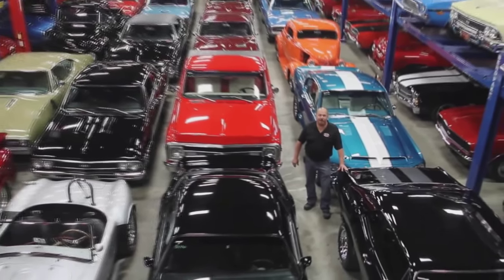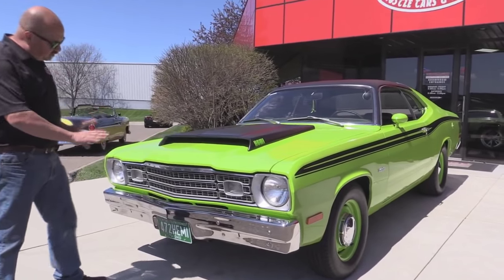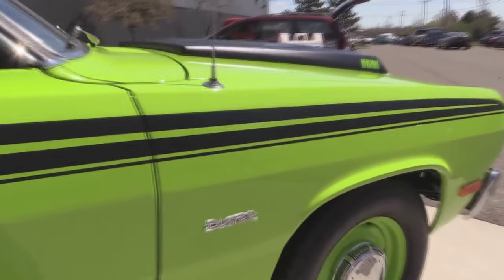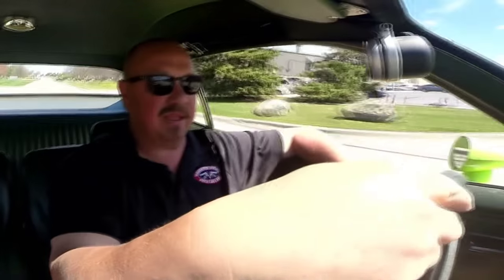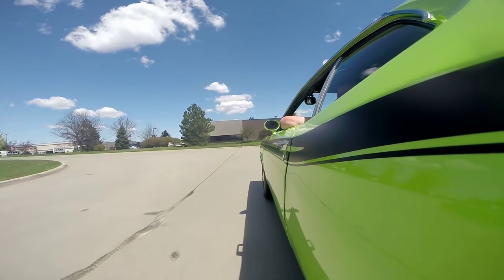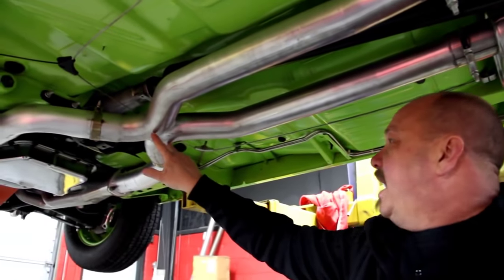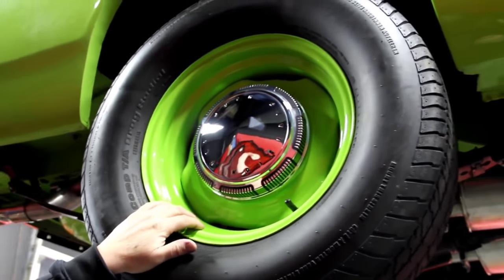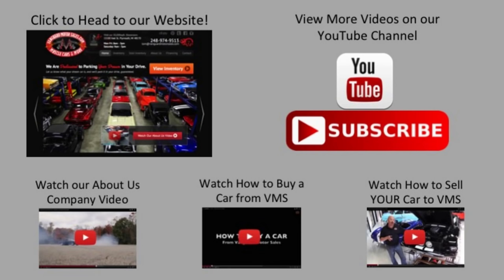1973 Plymouth Duster HEMI For Sale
1973 Plymouth Duster Hemi Coupe

VIN VL29C3B483892

The builder of this pristine Duster found the car in Toledo, Ohio. The car was owned by a grandma who owned it since brand new. She kept the car in her garage its entire life underneath a few bed sheets to keep the dust off. The odometer showed only 22k Original Miles when she sold it. The Hemi Drivetrain was added in the mid 1990's. The builder then wanted a different look, so he took everything apart and did a rotisserie restoration on the car and painted it the Sublime Green Color it is today. To say he started with a pristine car is an understatement. This beast has many small mods to enhance its overall appearance. Not only is it wicked fast, but also turns heads everywhere it goes. It now has just 23,929 miles. This Hemi Duster has been magazine featured, don't miss your chance to own one of the baddest Mopars on the planet!

Copy of Mopar Muscle Magazine featuring the build, Full Binder of Photographs from the Restoration, and Vehicle Specific Poster Board are included in the sale.

Mechanics

426ci Hemi Engine - 472ci Stroker (Full Long Block Built by Ray Barton)
Brand New Mopar Performance 426 Hemi Engine Block
Eagle Crankshaft, Eagle H-Beam Rods, Diamond Pistons
MP Aluminum Cylinder Heads (Ported by Dorton's in Charlotte, NC)
Dick Landy Stainless Steel Roller Rockers
Mopar Performance Intake Manifold
Twin Four Barrel Hemi Carbs (Carter s 4619, 4621, 1969 Hemi Carbs)
Fully Rebuilt 727 Torque Flite 3-Speed Automatic Transmission
8 ¾ Sure Grip Posi Rear End with 3.55:1 Gears
TTI 3” Exhaust System with X Pipe
Dynamax Mufflers
Big Tube Headers
MSD Ignition
New Alternator
Rack and Pinion Steering
Polished Disc Brakes
New Brake Lines
Parking Brake
Stainless Fuel Lines
Bars and Motor Plate to Strengthen Engine Compartment
Upgraded Magnum Force Front Suspension
QA1 Coil Overs
Nascar Type Front Sway Bar
Trunk Mounted Battery

Body

Sublime Green Paint
Black Vinyl Top
Beautiful Bumper and Grille
Stainless Trim Looks Great
New Custom Feather Duster Aluminum Deck Lid
Trunk is Painted Body Color
Nice Mat and Spare Tire
Undercarriage is Painted Body Color
Frame and Floorboards are Solid and Clean
Rockers are in Great Shape
Green Steel Wheels
215/70/15 Front, 275/60/15 Rear

Interior

Original 1973 Green Interior
Bench Seat
Column Shift
Original Dash and Gauges
Aftermarket Radio
Headliner and Carpet are in Great Shape